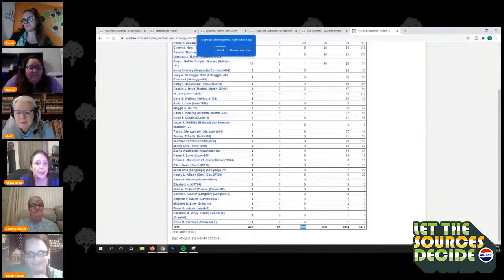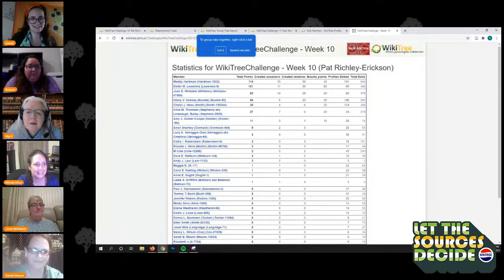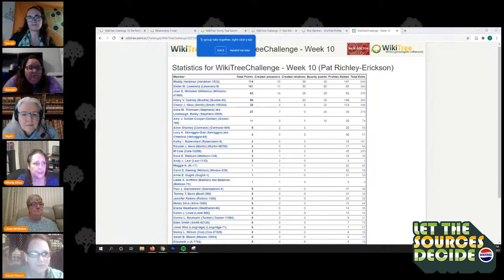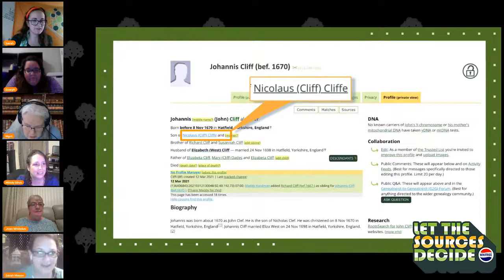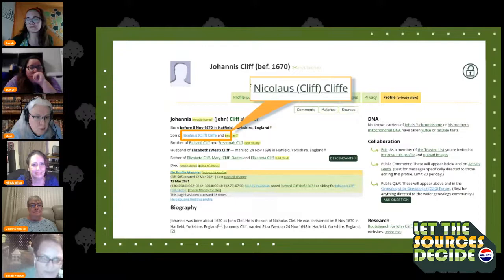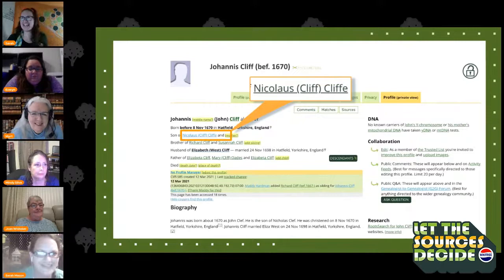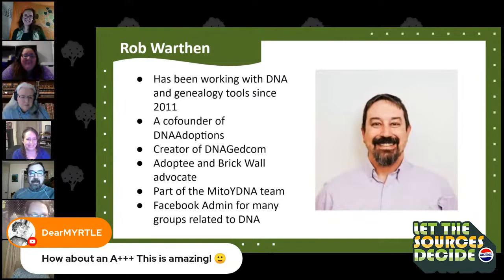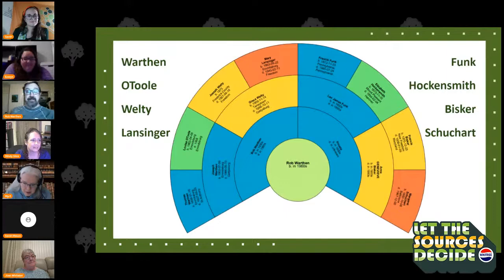WikiTreeChallenge (2021) feat. Pat Richley-Erickson & Rob Warthen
Join us as we wrap up Pat/Myrt's week for the WikiTree Challenge and kick-off Rob Warthen's week. Tune in to see how we did.
WikiTree is a site where you can document your family history, collaborate on genealogy research, look into your ancestry and heritage, be fanatics at joining challenges, and search for friendly cousins through DNA matches. Are you looking for your great-great-grandparents? Do you want to know how to research those distant ancestors, finding vital records and more? Have you always wondered how you relate to notable people in our history? Check out WikiTree.com and watch the LiveCasts for project information, challenges, and more!